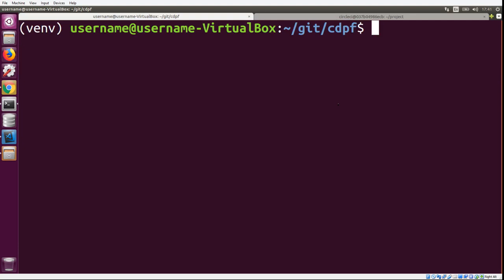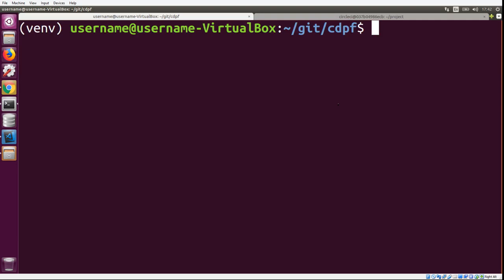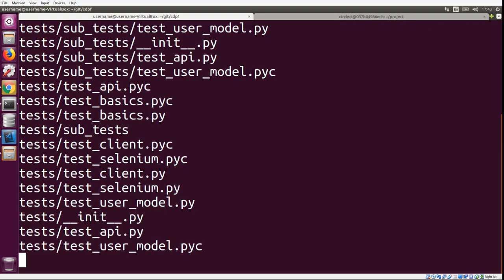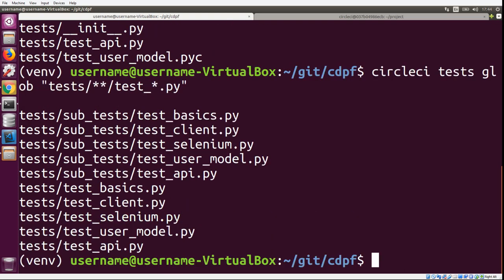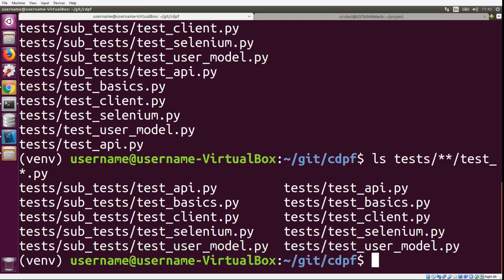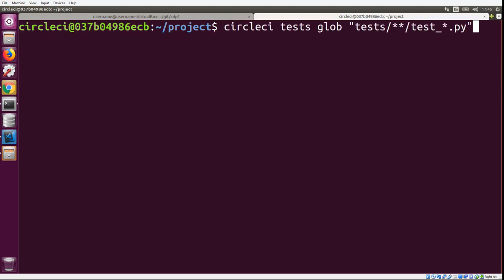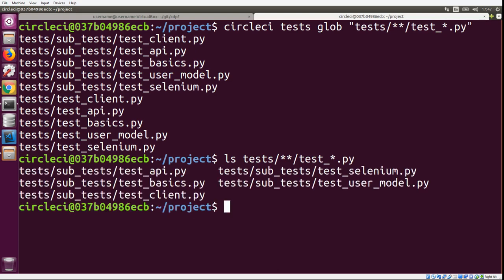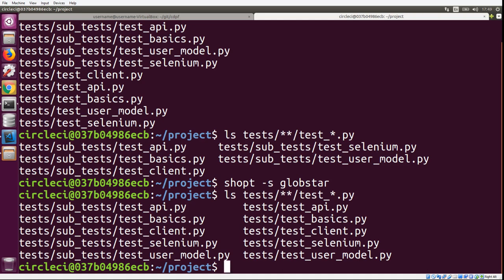Start your path to test parallelism by avoiding these common problems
Setting up test- splitting involves multiple containers generating a list of your tests and pruning the list so that each container will only focus on a subset of the test list. Allowing for much faster testing. Generating this list can be tricky. This video covers some problems that you may run into and how to solve them.

Presented By:
Fernando Mouco